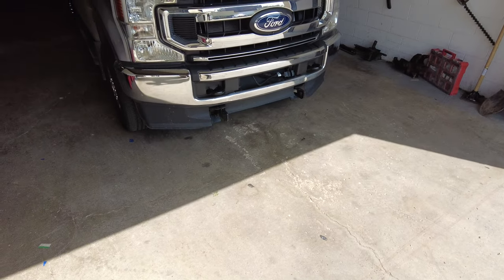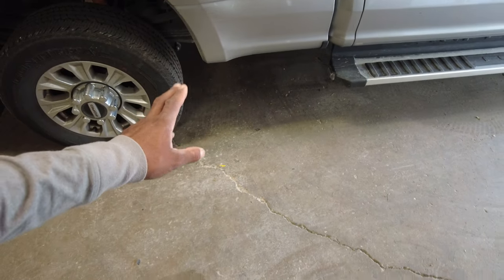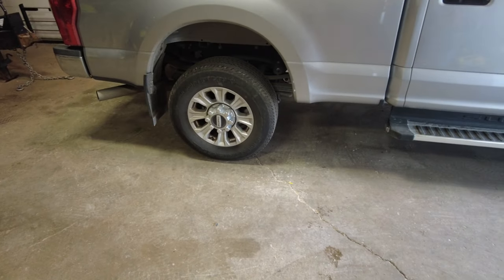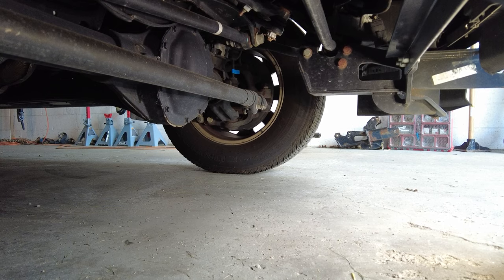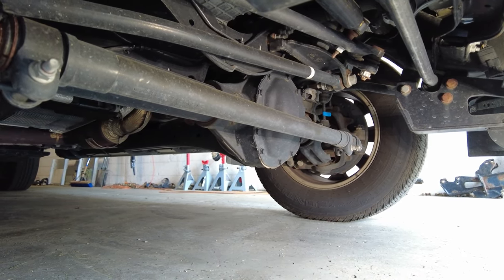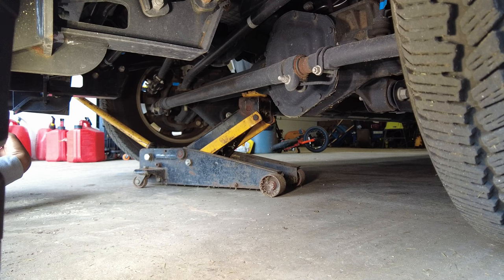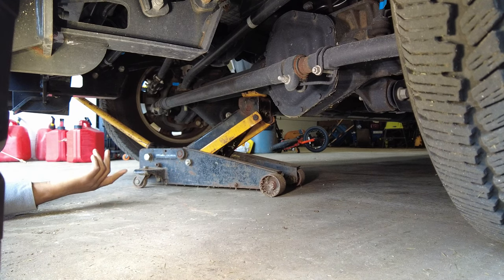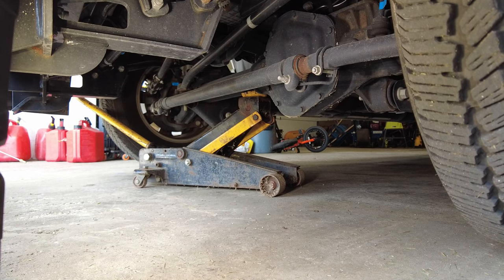How to lift a pick up truck and put on jack stands?